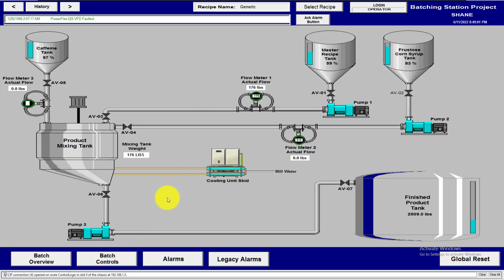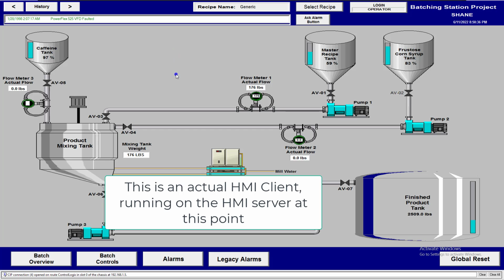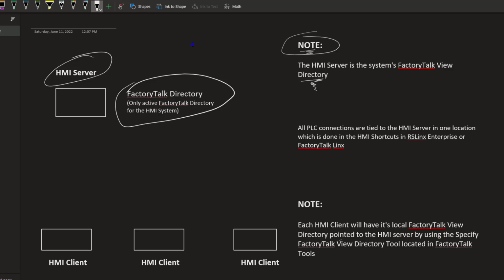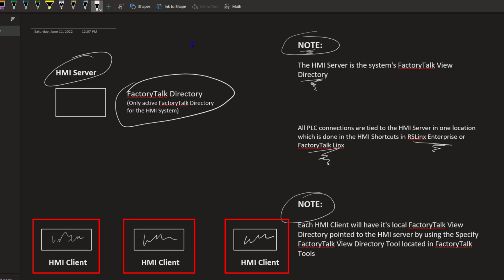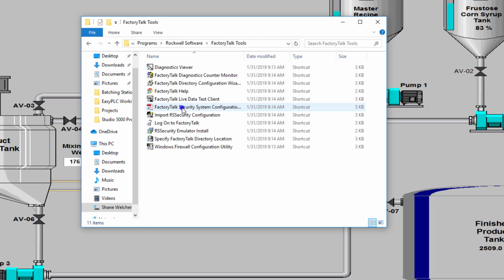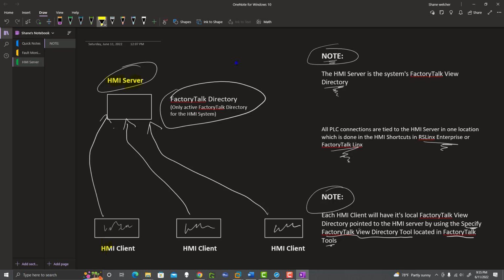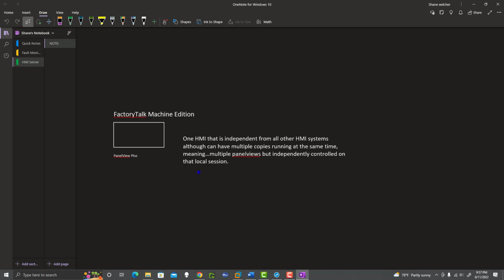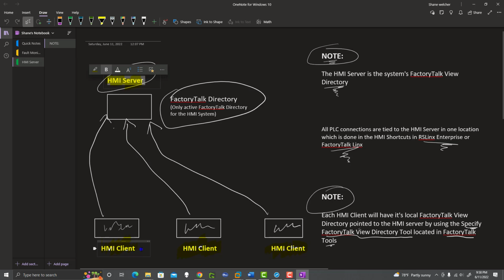FactoryTalk View Site Edition Directory Complete HMI Application Layout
How a FactoryTalk Site Edition HMI Application works through the HMI server to the HMI clients. Showing how the FactoryTalk View Site Edition Directories communicate together.

0:00 How the HMI Server works with HMI Clients
0:50 HMI Communications - HMI Shortcuts
2:00 HMI Topology Between HMI Server to HMI Client
2:15 Detailed Explanation of HMI Systems using FactoryTalk View SE
5:10 FactoryTalk View SE Specified Directory Tool
6:24 FactortyTalk Directory Location Utility
7:00 Directory talk to clarify
7:30 How FactoryTalk Machine Edition Works
10:00 FTView SE PLC Connections
10:40 Recommended video for you